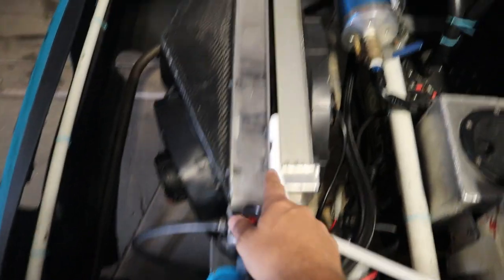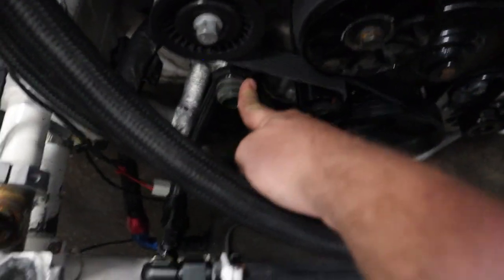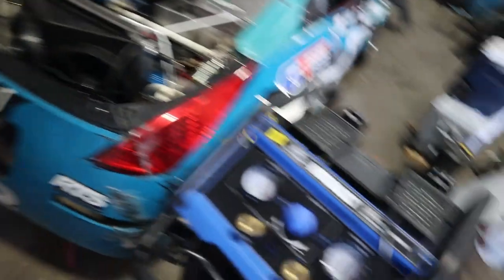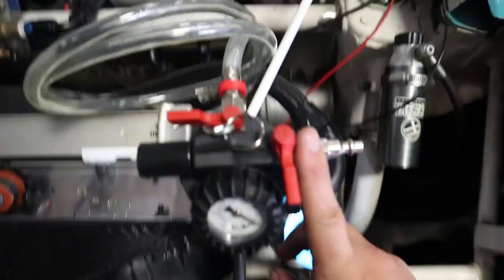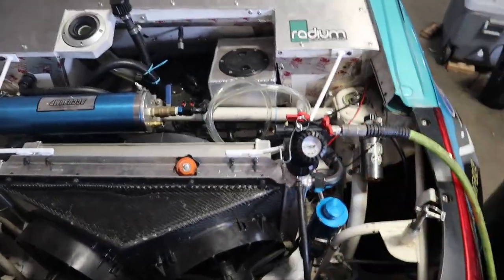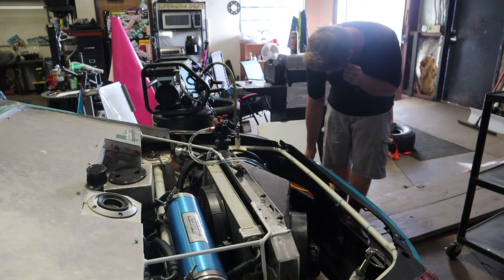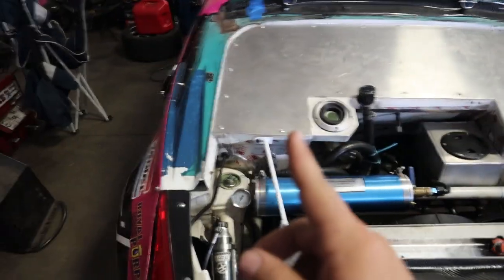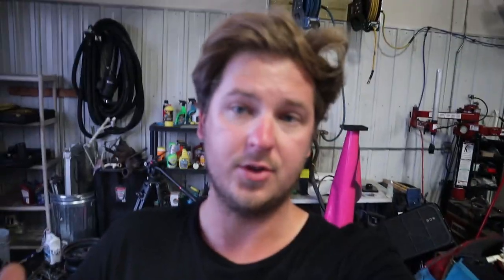How to bleed a rear mount radiator, still having issues!?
Learn how to vacuum bleed a rear mount radiator with us. We continued to have overheating issues until we finally were able to figure out our issue. Thank you Ernest for the CFS radiator.